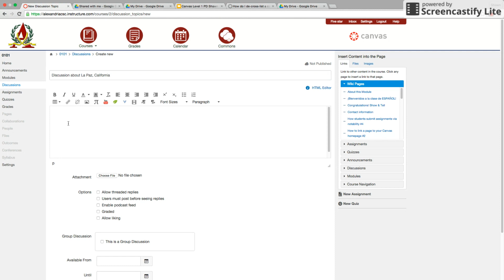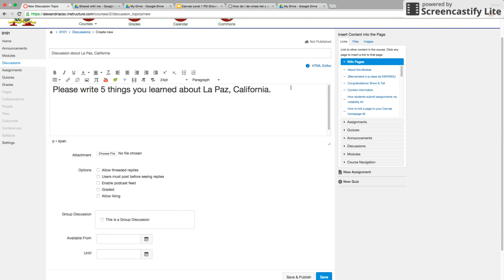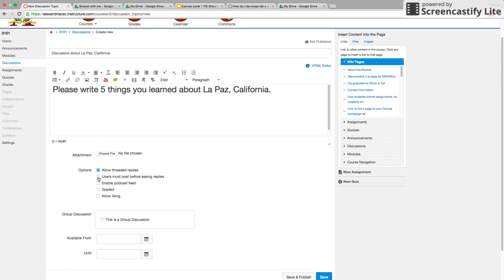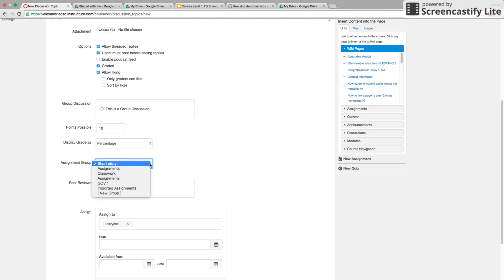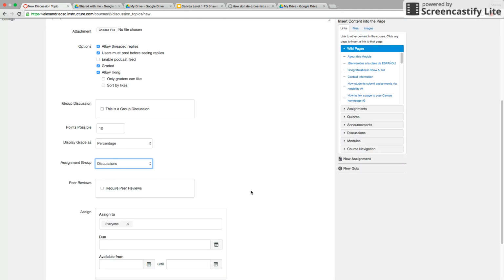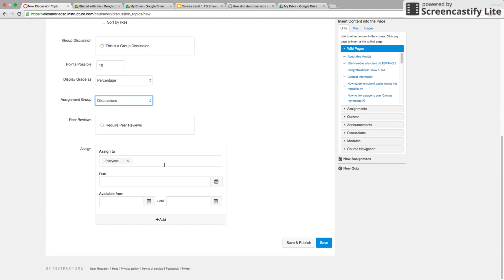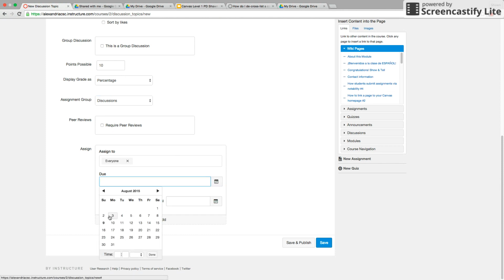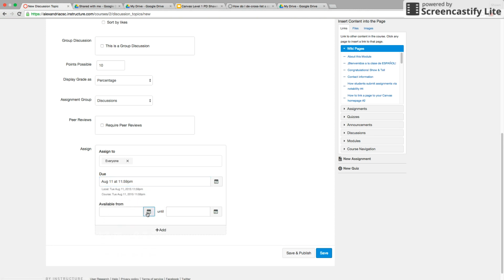How to make a discussion post in Canvas